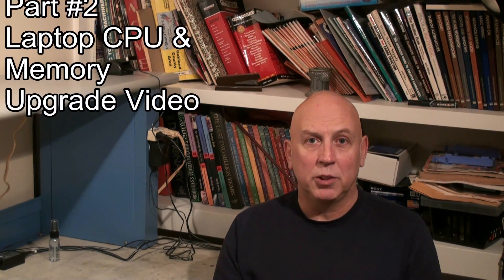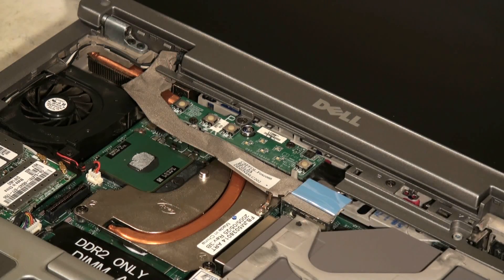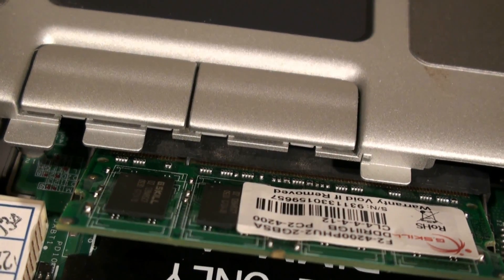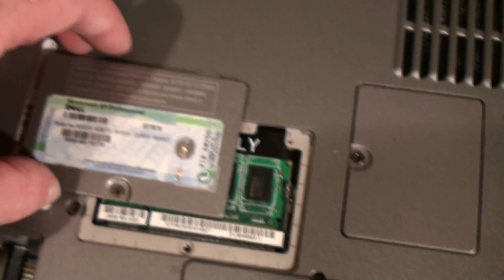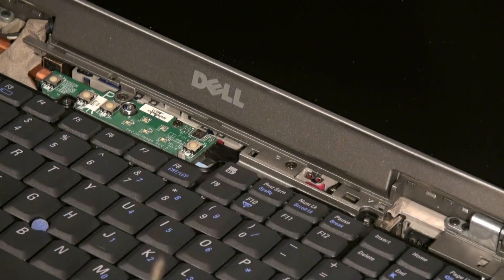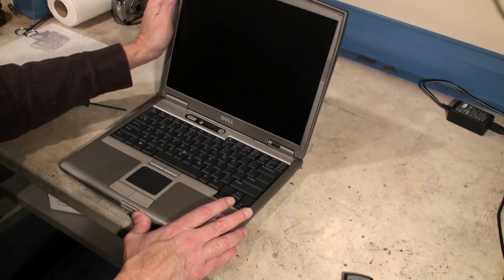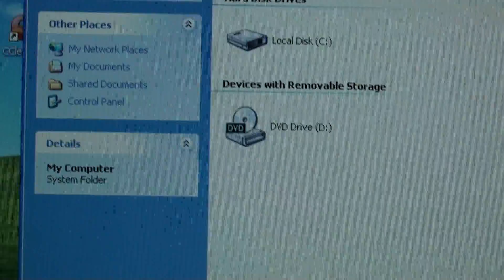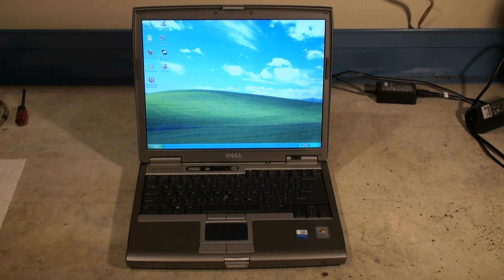Dell Latitude d610 CPU & Memory Upgrade Video #2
Part #2
Simple example video of CPU and memory upgrade on d610 Dell Latitude laptop to fastest speed for school, work, programming and video playback.